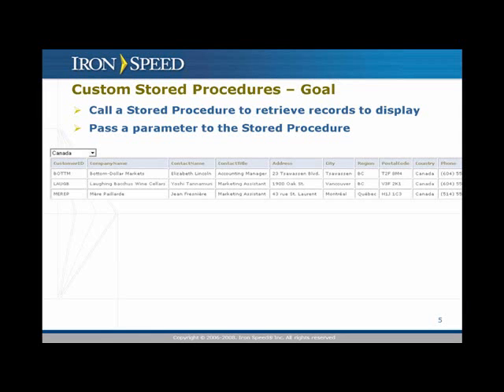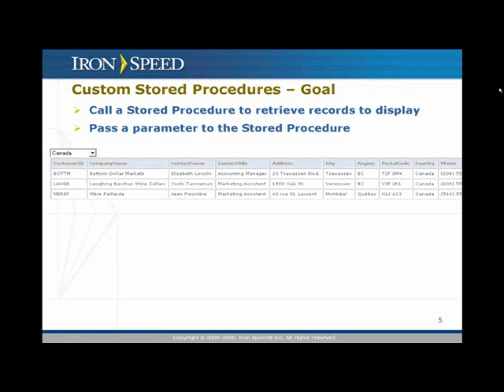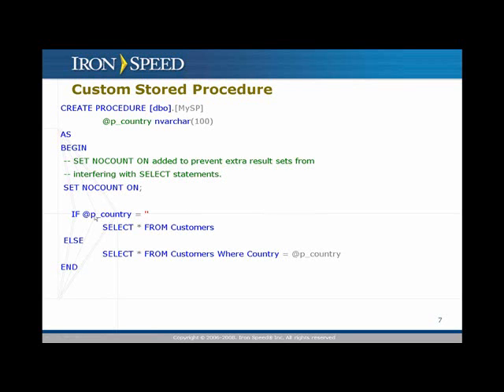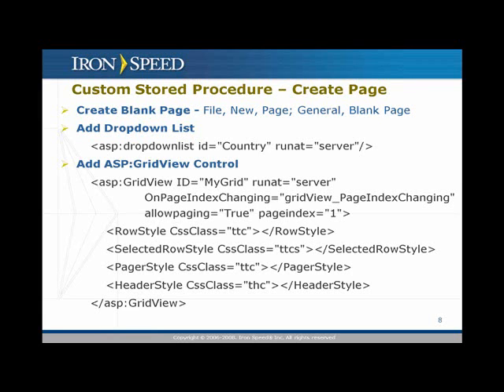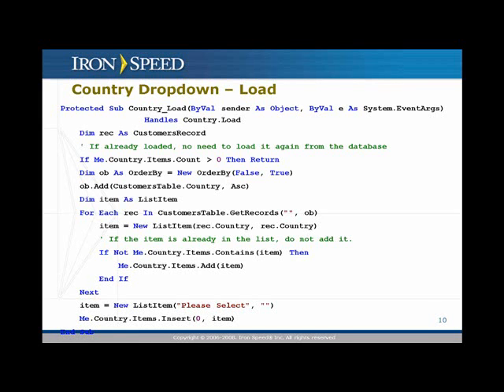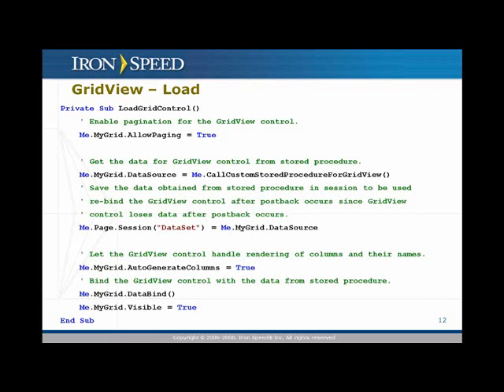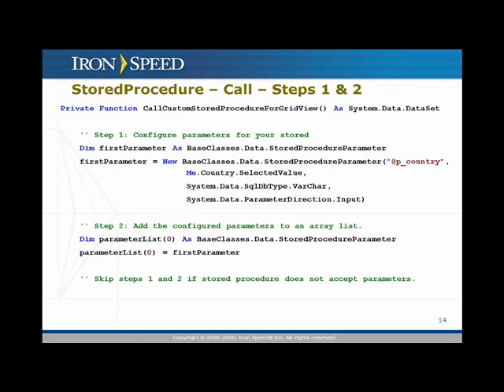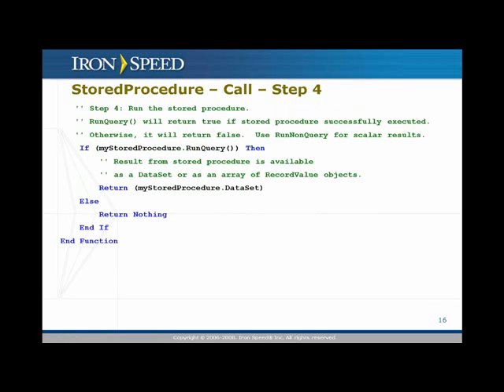Custom Stored Procedures - Iron Speed Designer V6.1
Razi Mohiuddin of Iron Speed discusses Custom Stored Procedures.